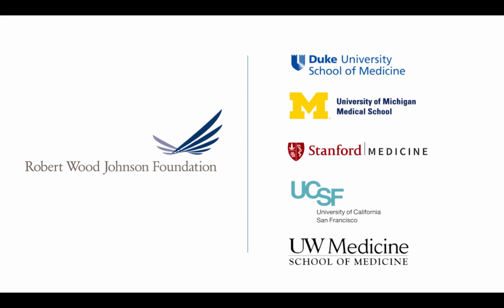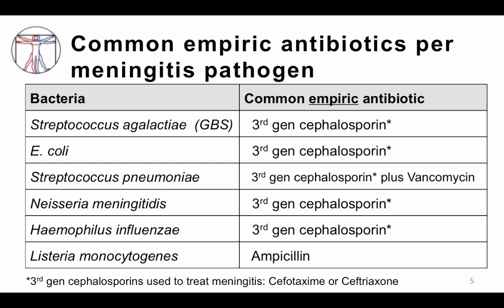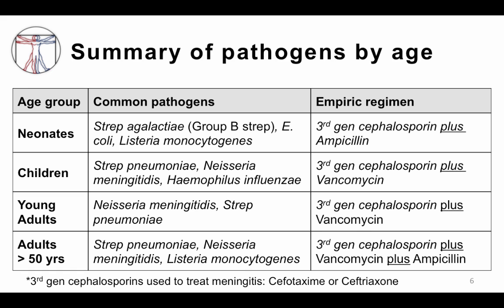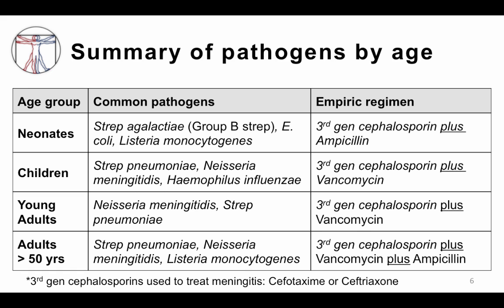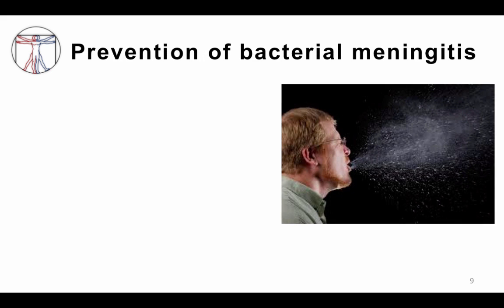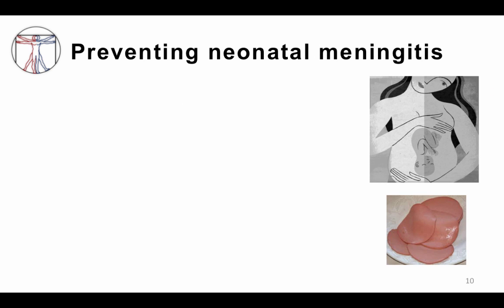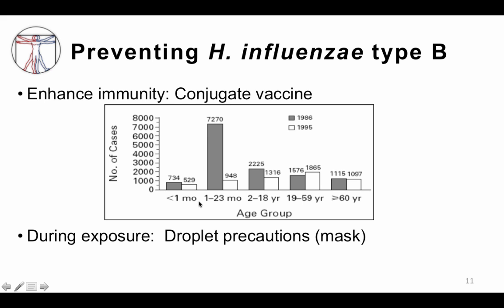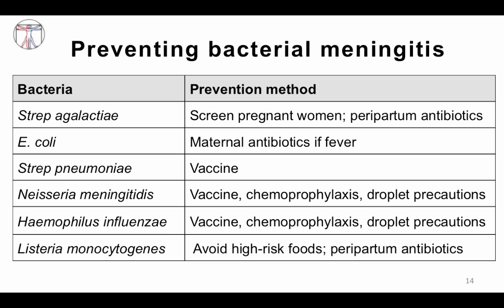4. Bacterial Meningitis Treatment & Prevention